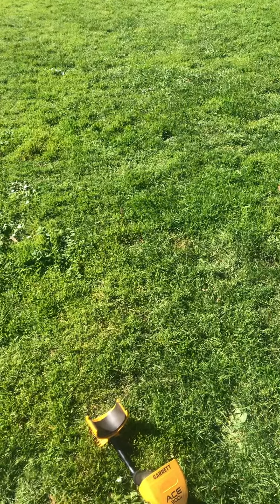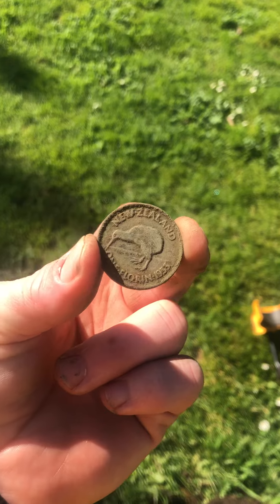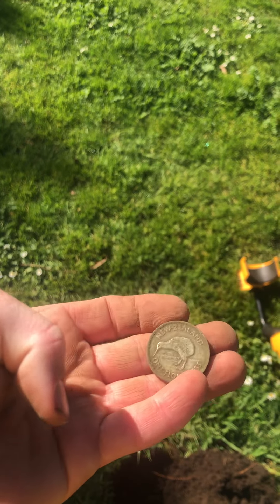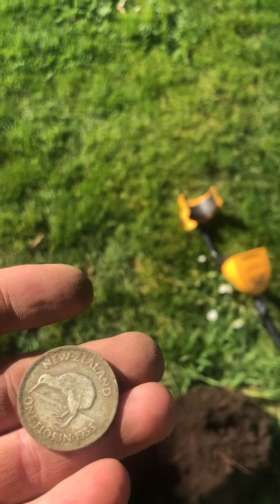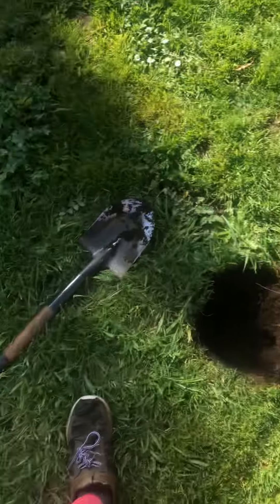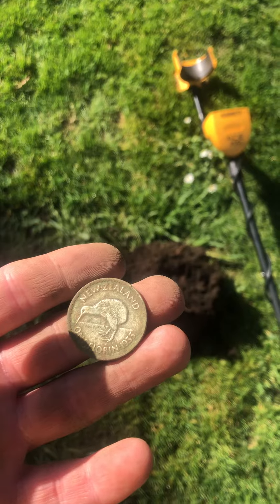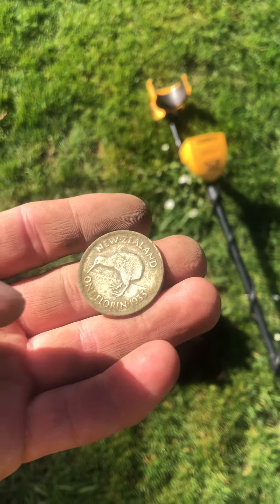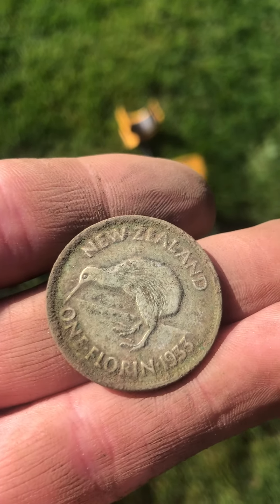Found a 1933 New Zealand one florin out metal detecting on a nice sunny day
Metal detecting found a 1933 New Zealand one florin in a Dog park outskirts of Hamilton